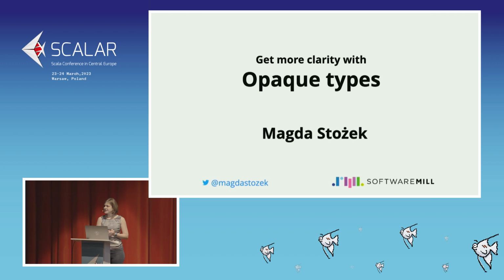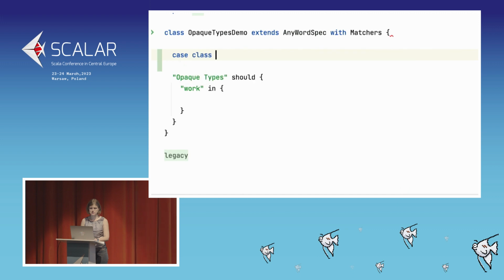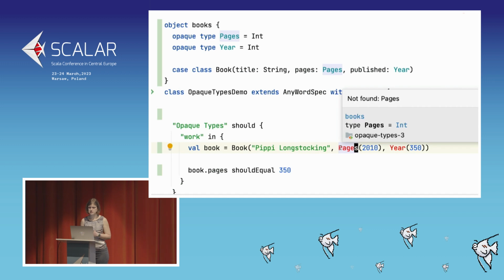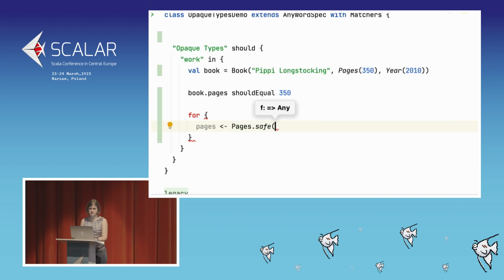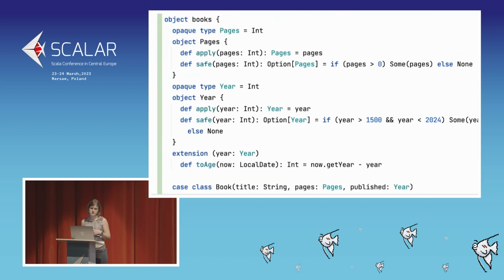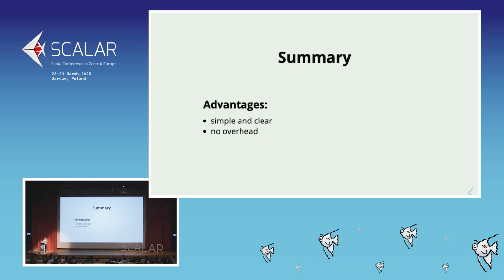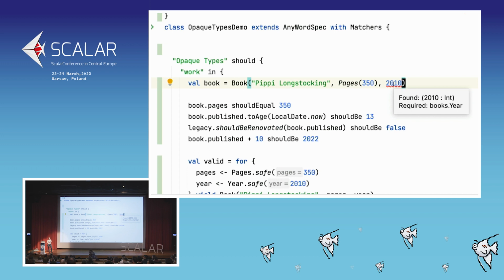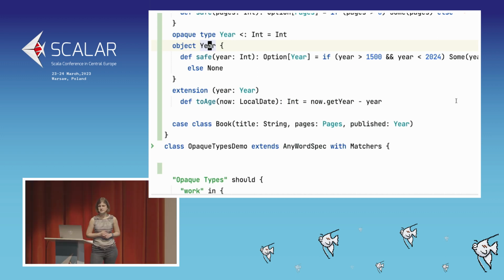Magda Stożek GET MORE CLARITY WITH OPAQUE TYPES IN SCALA 3 Scalar Conference 2023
Learn about opaque types and add this new tool to your modelling toolbox!

Types are a programmer's best friend. In the pursuit of a perfect world, we try to model our domains in such a way that the type system makes incorrect data impossible. In Scala 2, we have tools like type aliases, value classes or Refined Types. In Scala 3, there's something new for this purpose - opaque type aliases. What do they bring to the table? Will they make our life easier? Do they have any drawbacks? Join this live demo session to learn all that and add this new tool to your modelling toolbox!

Magda Stożek is a Senior Scala developer, a fan of strongly-typed languages who enjoys trying to find "the right way" of doing things